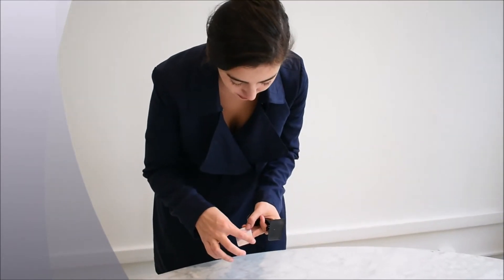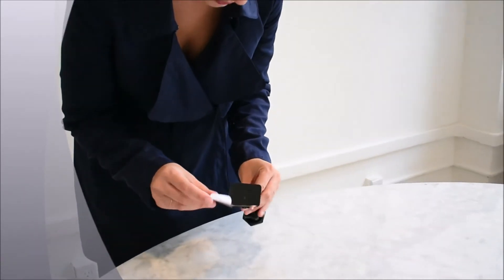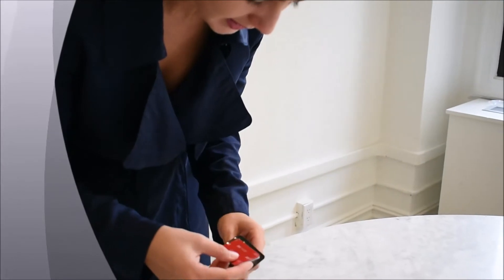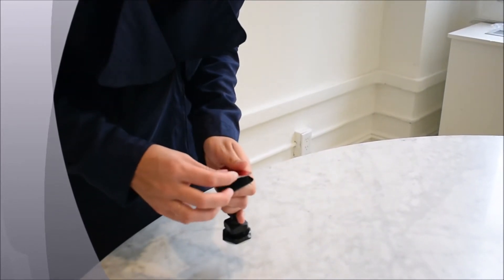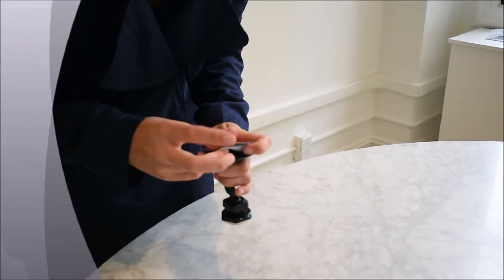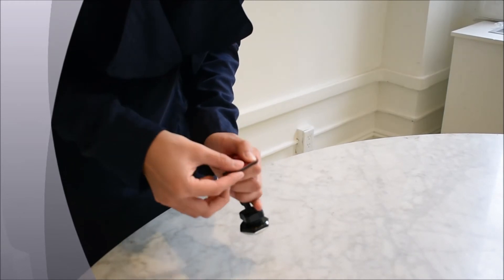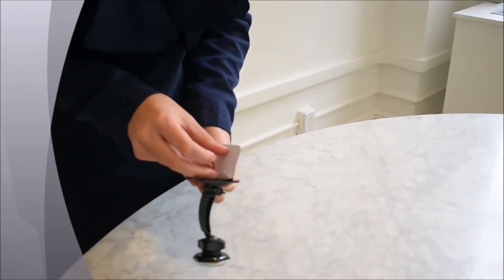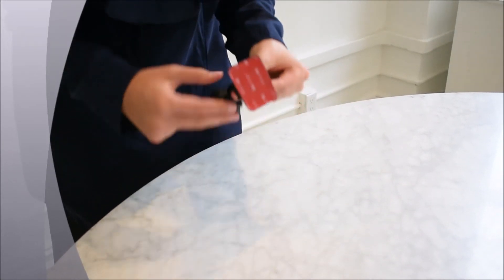How to easily reinstall adhesive on Mobi Handle magnetic holder base